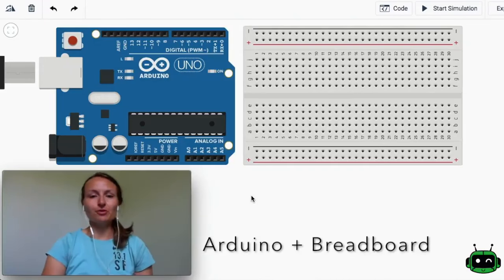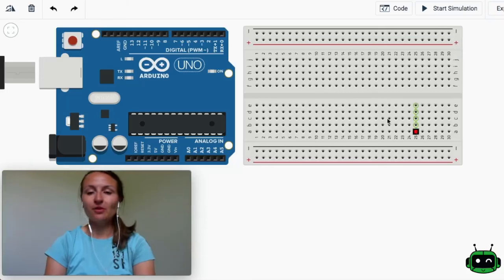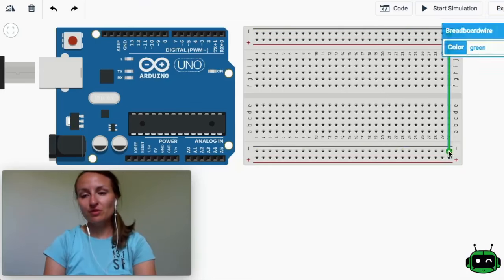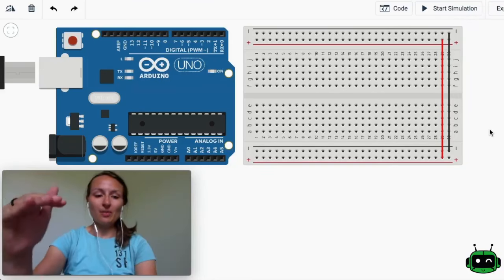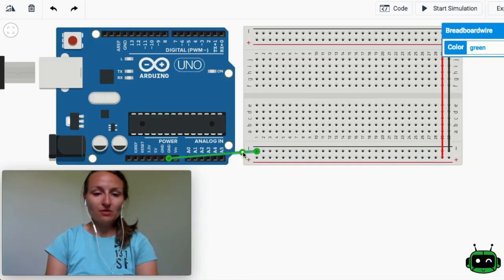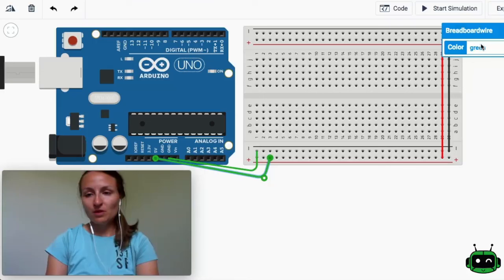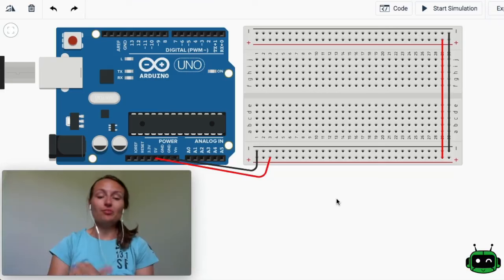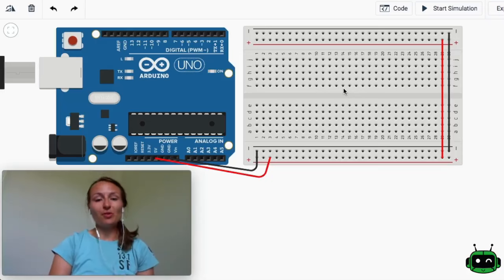How to Connect Arduino to a Breadboard (2 min Setup!)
Hey! I'm Liz from LR. I'm a robotics engineer and I've been coaching high-achieving engineers to get 1% opportunities working in robotics and AI. If that's you, apply to my program using the link above. 🤖✌️